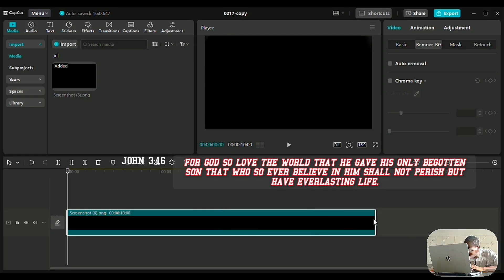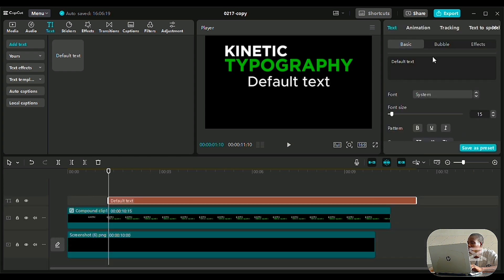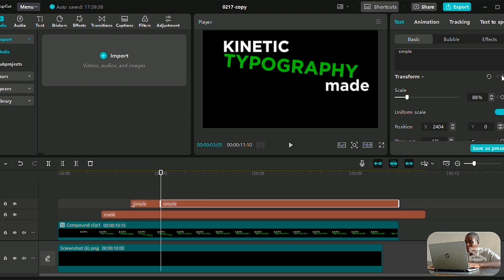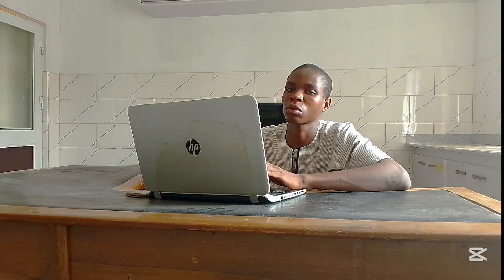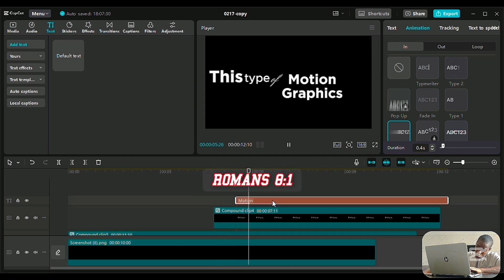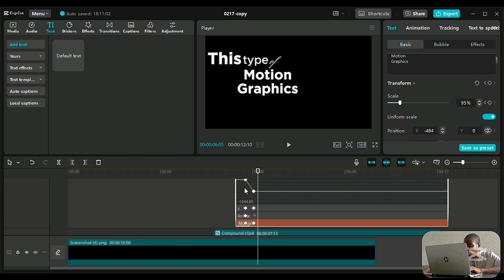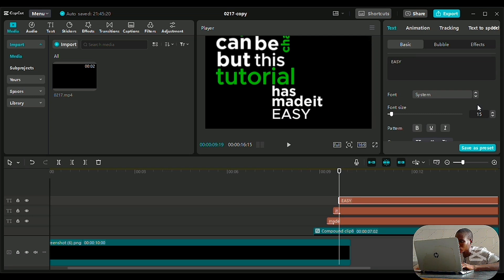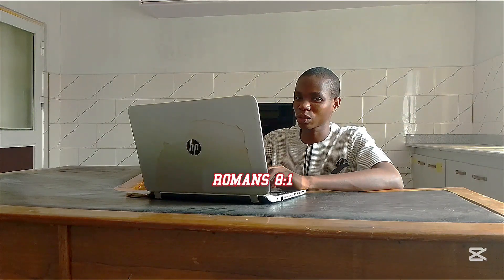Typography Motion Graphics animation in CapCut | capcut tutorial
Learn the art of creating stunning typography motion graphics in CapCut with this simple and easy-to-follow guide! Whether you're a beginner or an experienced motion graphics designer, this tutorial will walk you through the process of crafting captivating typography animations that will elevate your videos to the next level. From selecting the perfect font to adding motion and effects, we'll cover everything you need to know to master typography motion graphics in CapCut. So, what are you waiting for? Dive in and start creating your own mesmerizing motion graphics today!

ROMANS 8:1 = Therefore there is now no condemnation for those who are in Christ Jesus.